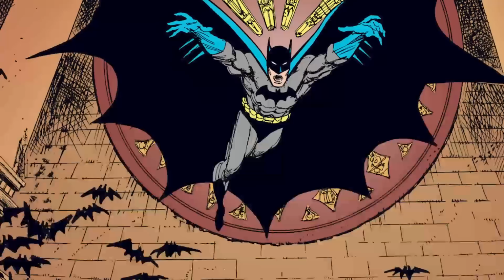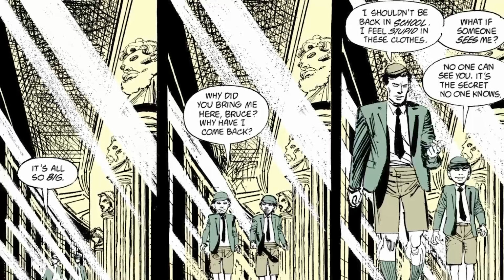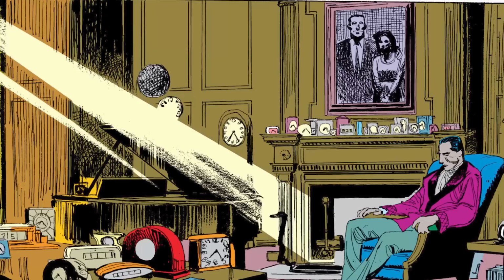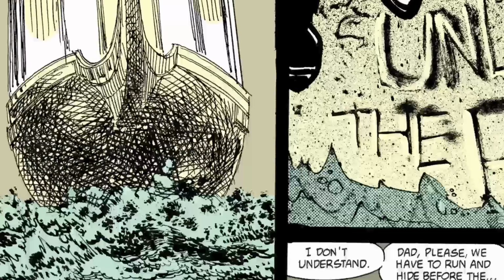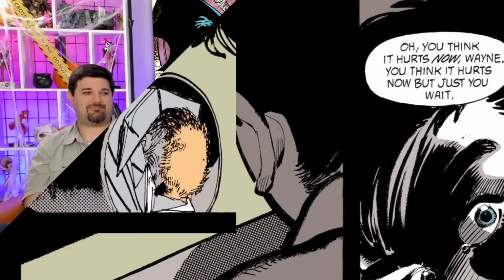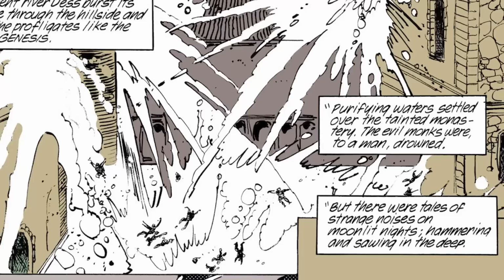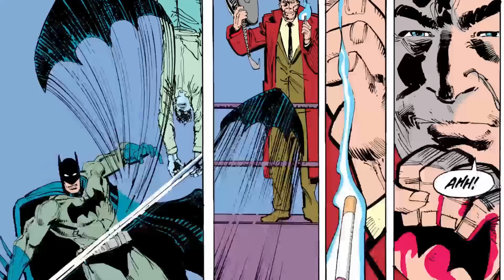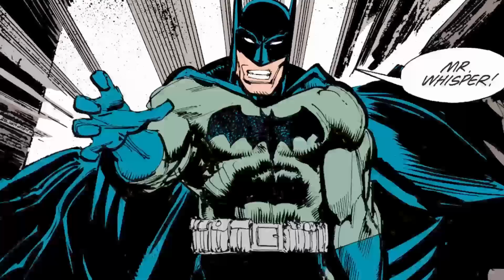Batman's Scariest Villain | Batman: Gothic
Mr. Whisper, the man without a shadow, was brutally murdered 20 years ago, and yet...somehow, he has returned. And now the mysterious figure stalks Gotham City's most notorious crime lords, killing them off one by one. With the underworld of Gotham in chaos, the Dark Knight is drawn into conflict with Mr. Whisper, only to discover that this immortal killer has a terrifying connection to Bruce Wayne's youth.

ComicPop is a few friends talking about comic books. The ComicPop team brings a bunch of unique points of view to every single discussion about a comic book, graphic novel, character or story arc. You can find full conversations about your favorite titles from Marvel and DC Comics, plus a few pretty key independent comics. If you're looking for a long, funny conversation about Batman or a deep dive into why Spider-Man is so neurotic, check out the hours and hours of amusing, insightful and downright stupid conversations about some of your favorite comic books over the years.

Drop us a line c/o ComicPop
(NOTE: Do NOT send anything you might want returned.)